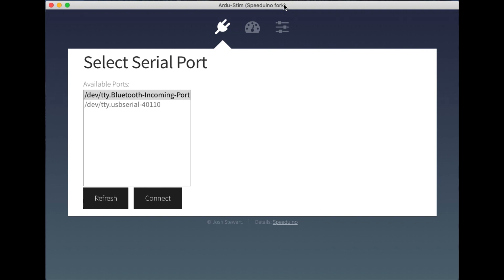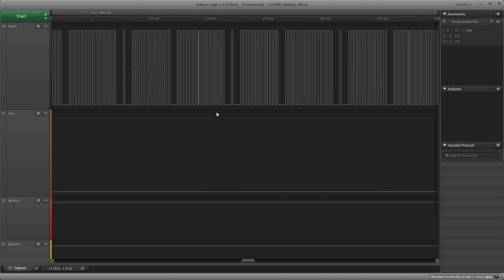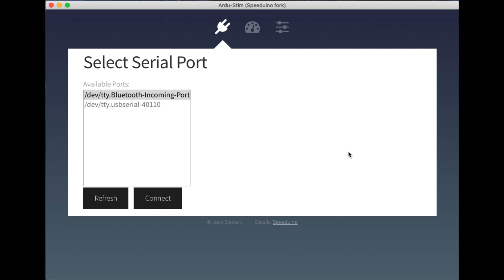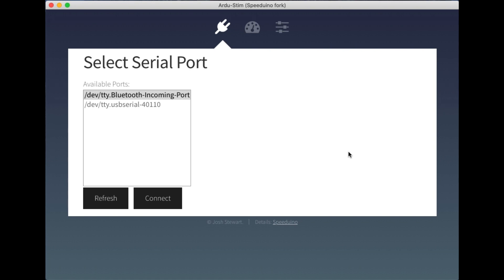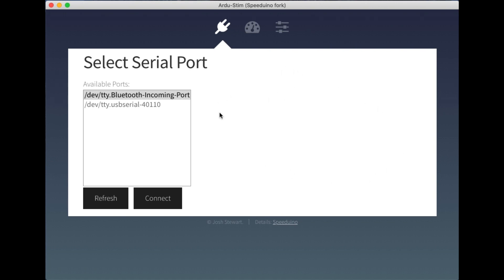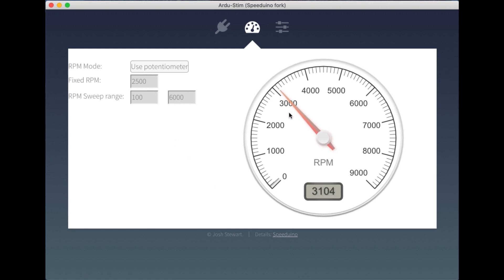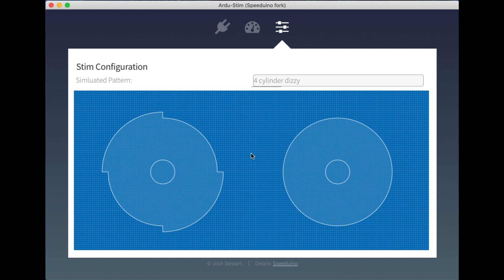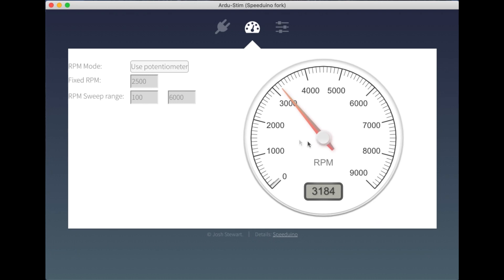Rejuvenating the Ardustim project for Speeduino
Engine simulators have always been an important part of setting up and developing an aftermarket ECU. Speeduino has typically used Ardu-stim for this purpose, but this has stagnated somewhat over the last few years.

This is early days on some work I'm doing to rejuvenate that system.